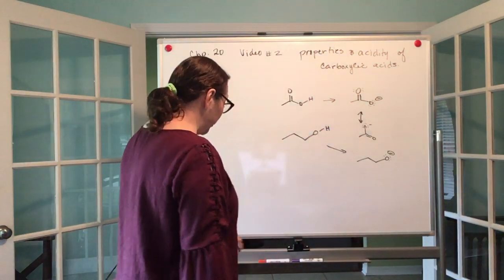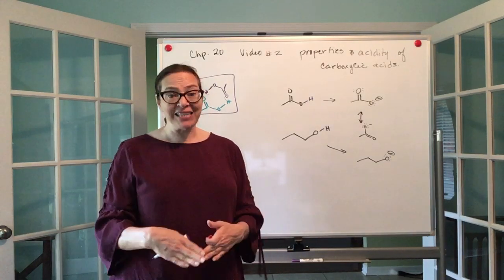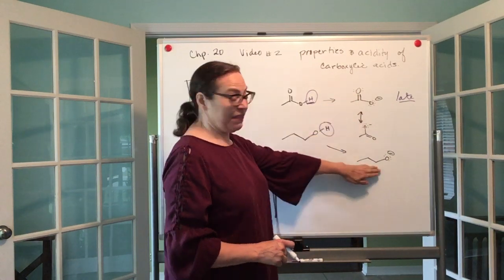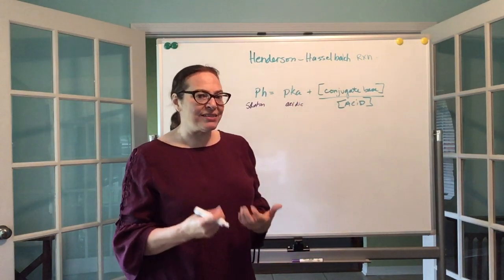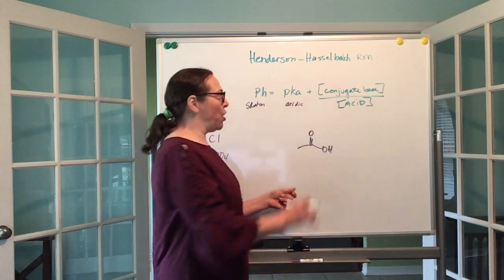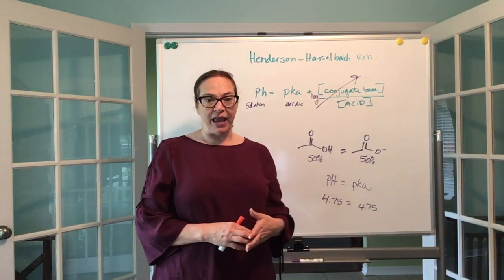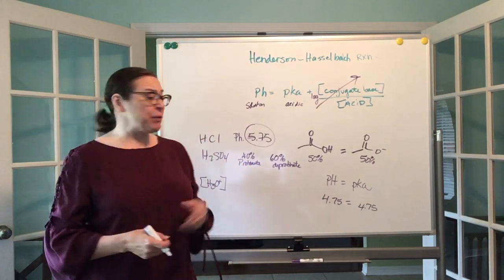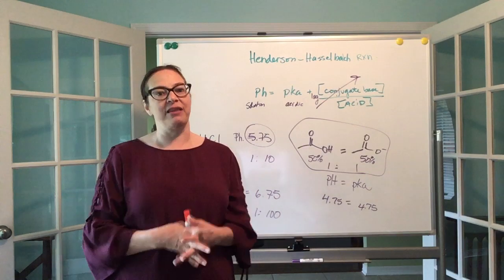carboxylic acids acidity